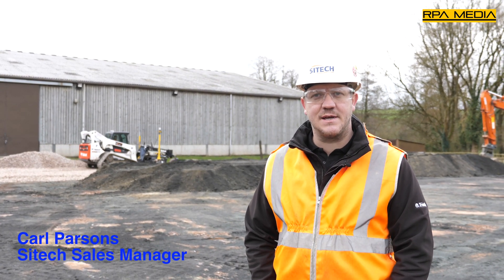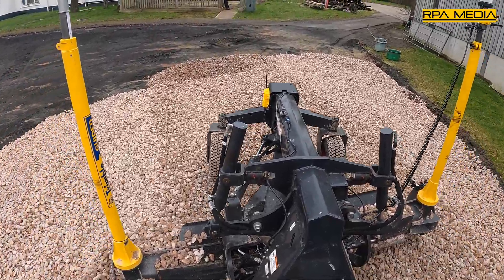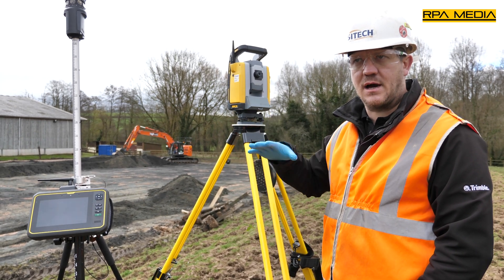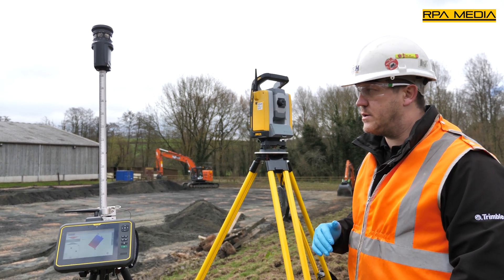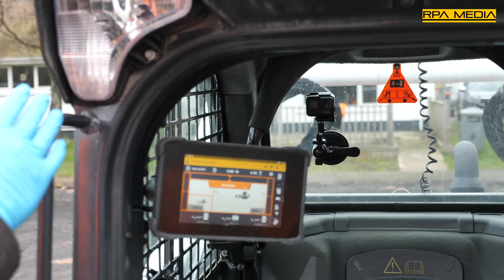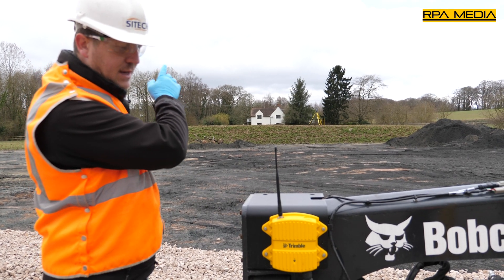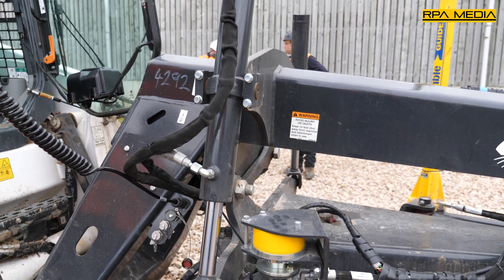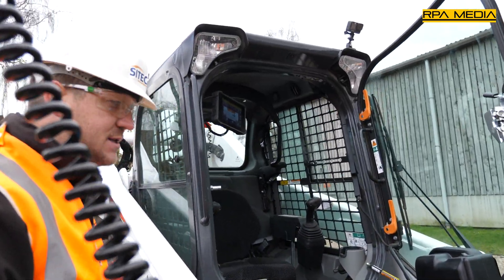Bobcat T870. The UK's first Trimble Earthworks machine control grader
Carl Parsons from Sitech talks us through the UK's first Trimble Earthworks installation on a Bobcat T870 with grader attachment